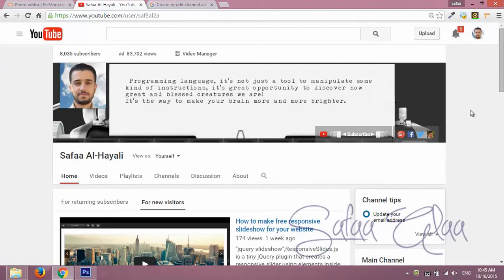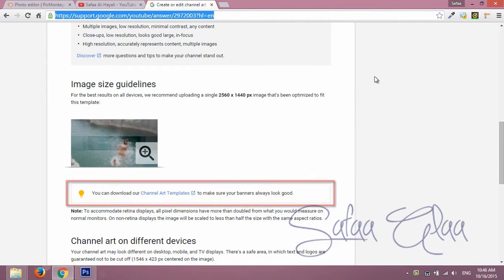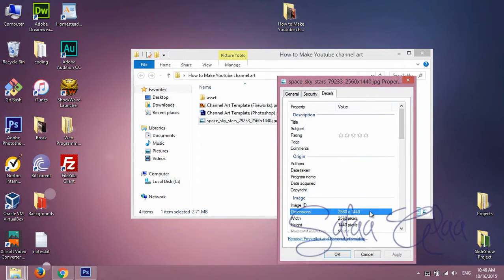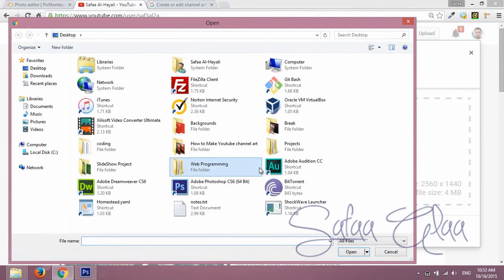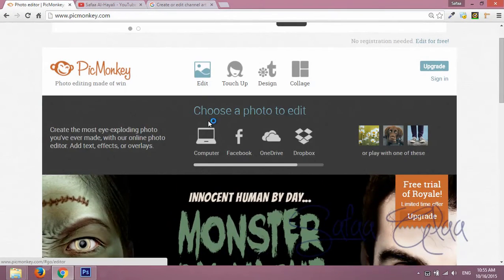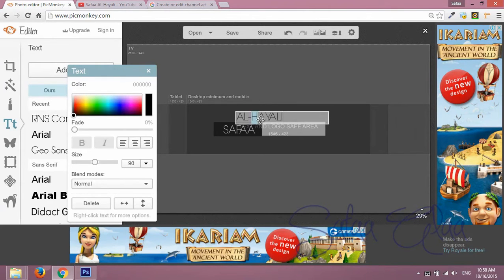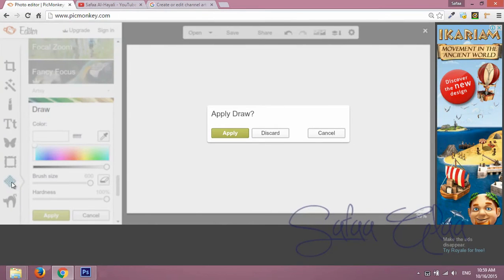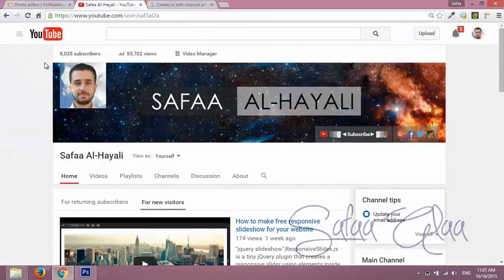How to Make a YouTube Channel Art With & Without Photoshop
in this video I'll show you how to make free professional youtube banner/channel art with photoshop and without photoshop
remember the dimensions for youtube channel art is 2560x1440